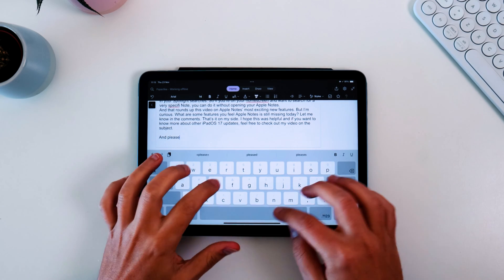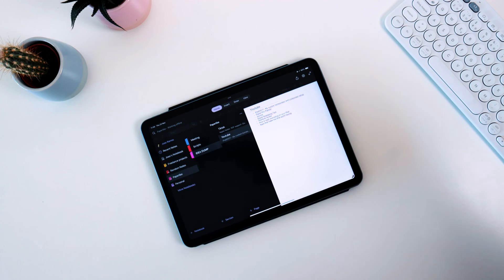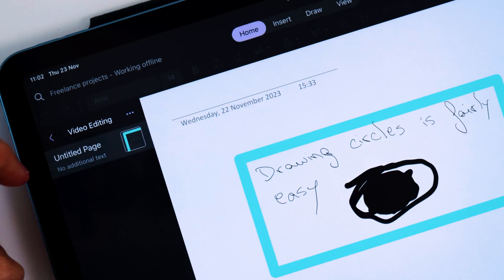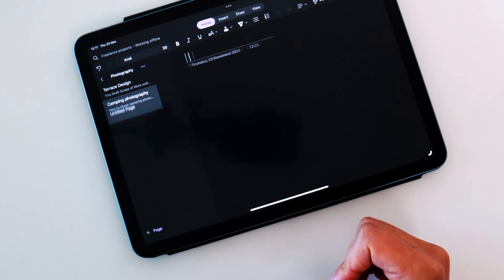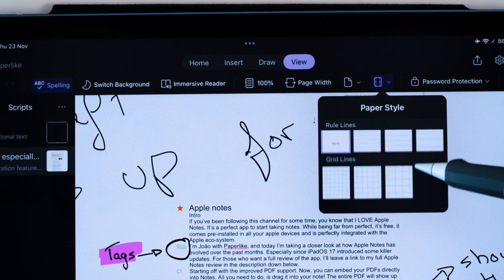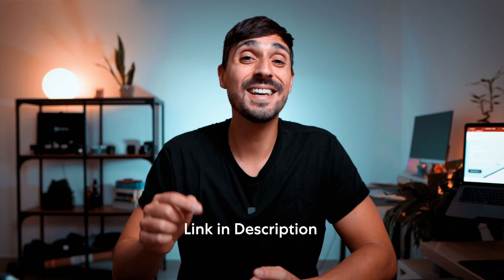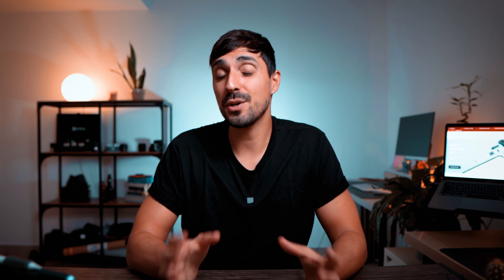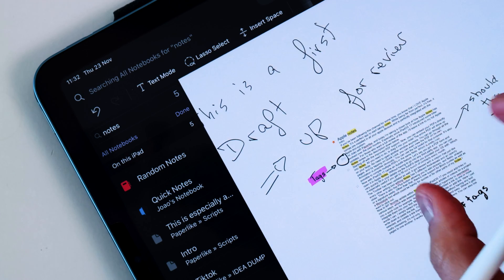OneNote Review - How GOOD is it on your iPad?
OneNote has been around for a while. It was first announced over 20 years ago, in 2002, and has heavily evolved over the years. But one thing hasn’t changed since its inception. It has been completely free to this day.

The app is geared more toward keyboard-based notetaking, but its handwriting component works beautifully and doesn’t make you switch modes or move to a different section to handwrite, which I believe is pretty great. Let's review it together.

0:00 - Intro
0:44 - Display
2:19 - Doc Management & Note Creation
3:54 - Taking Notes
6:13 - Storage & Backup
7:36 - Final Thoughts